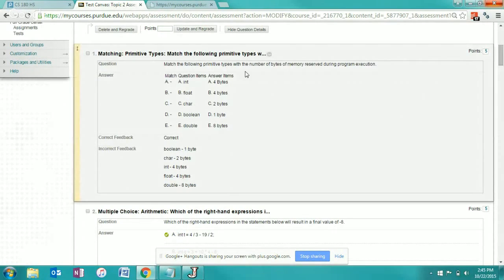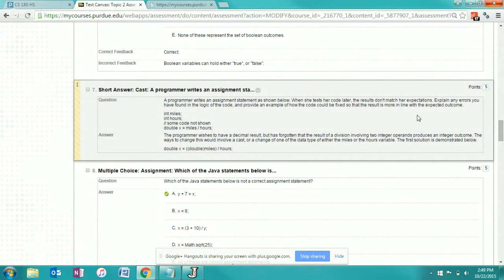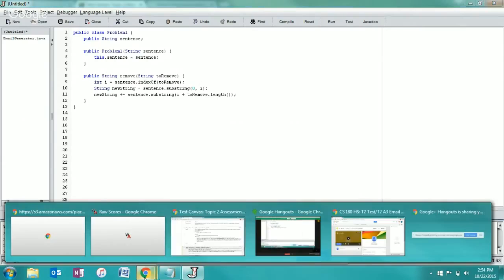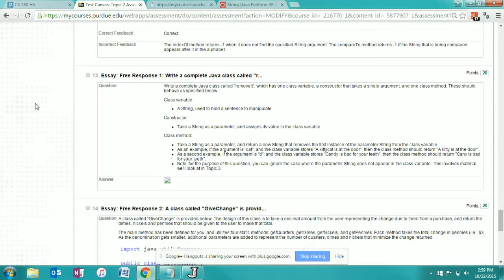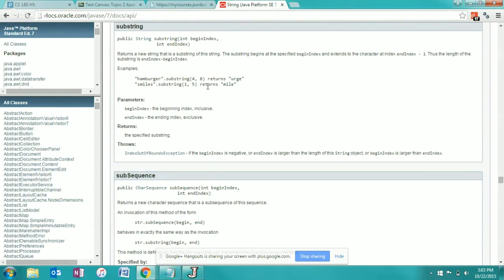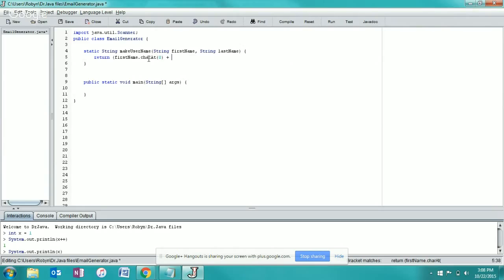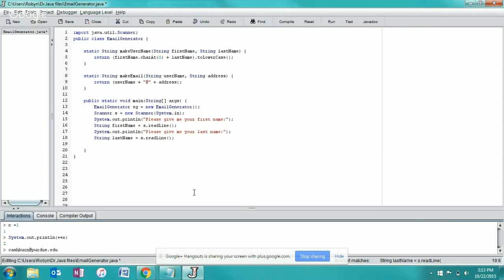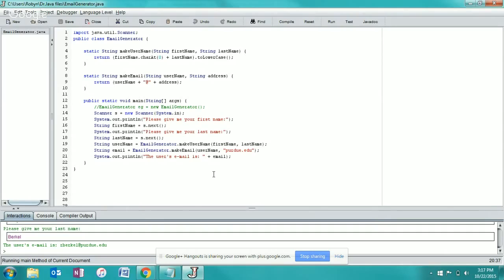Topic 2 - Exam/Email Generator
Going through a few questions on the Topic 2 exam as well as the email generator project.